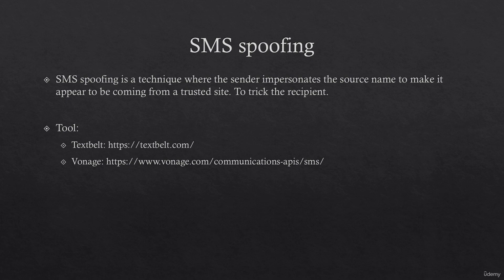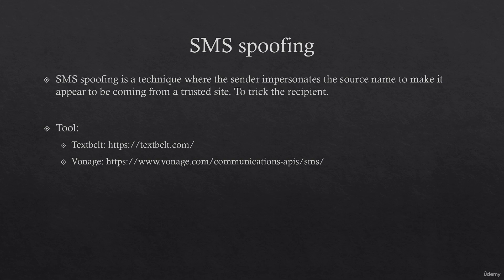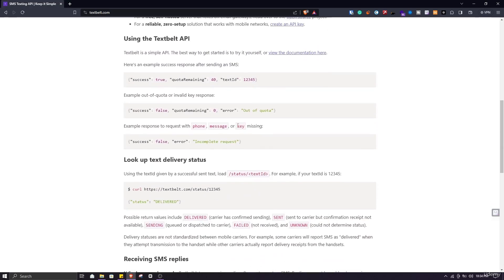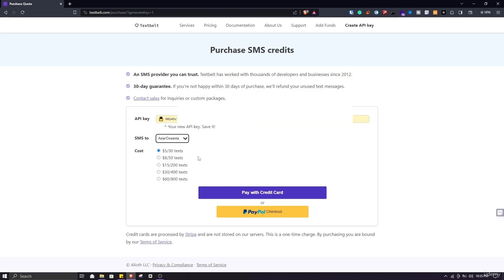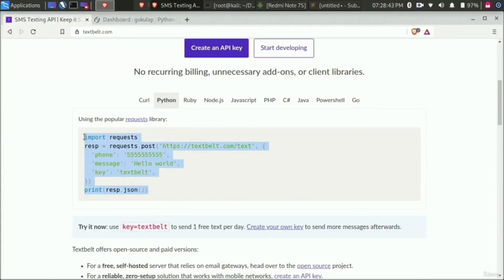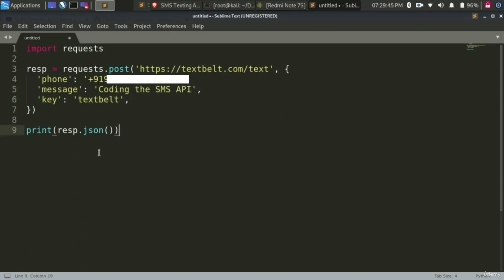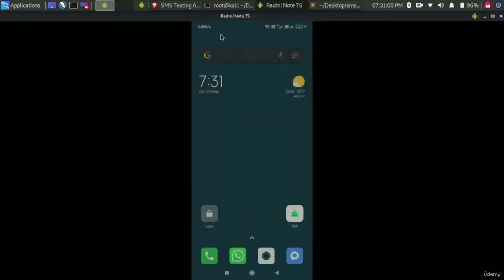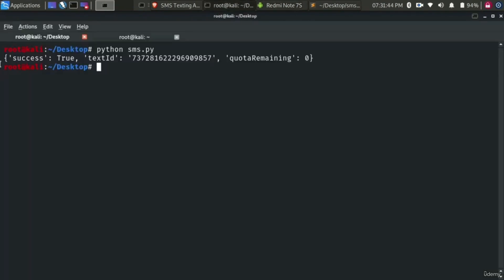How to Sms spoofing using textbelt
In this video, I'll show you how to perform SMS spoofing using Textbelt, a simple API service that allows you to send SMS messages with any sender's number. We'll cover the setup process, how to use the Textbelt API, and the ethical considerations behind using SMS spoofing techniques. Please remember to use this knowledge responsibly and legally.